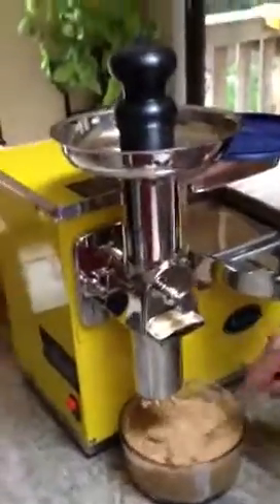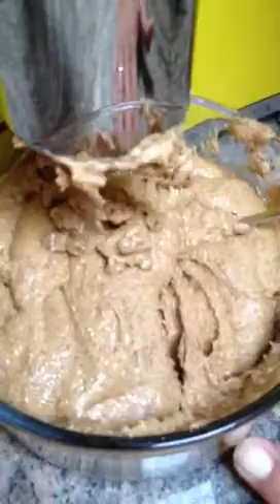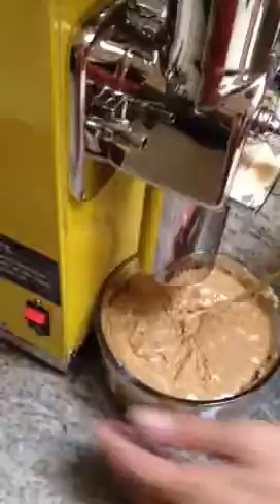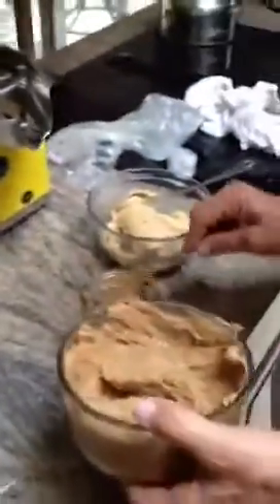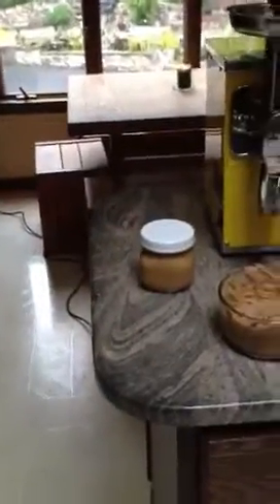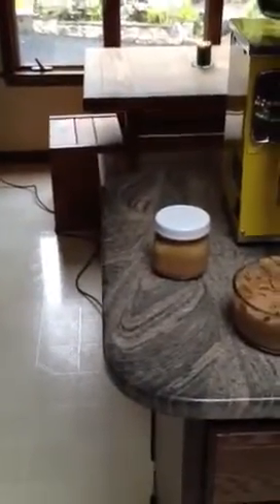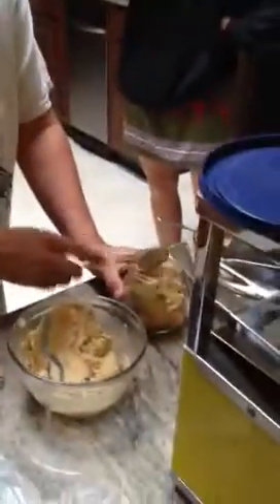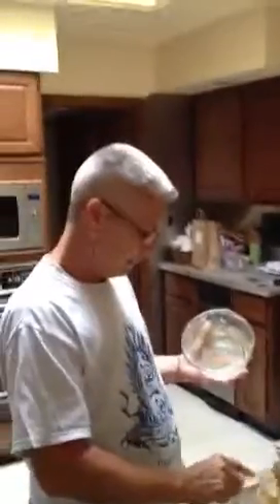Making Norwalk Nut Butter Part 3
Making nut butter in a Norwalk juicer.